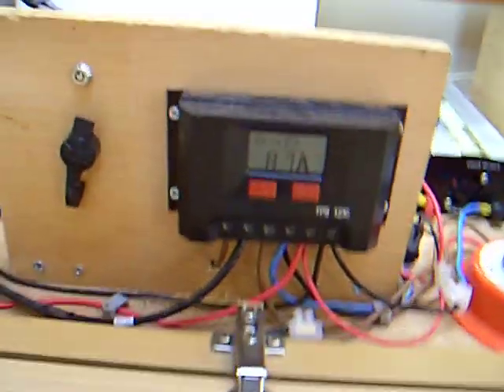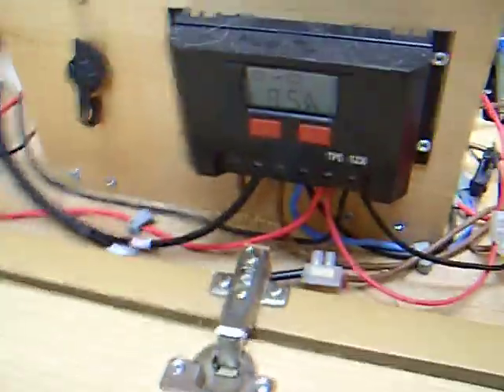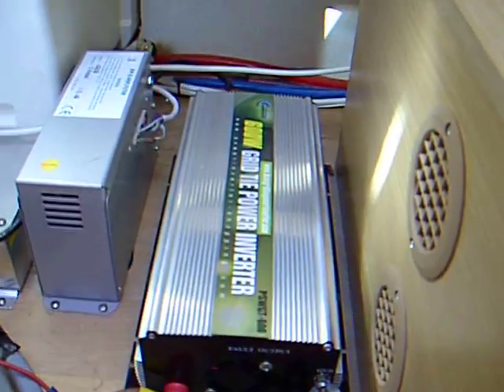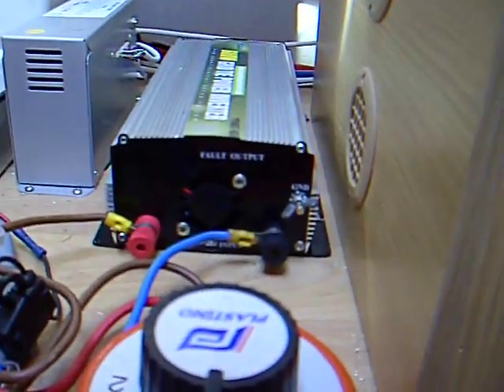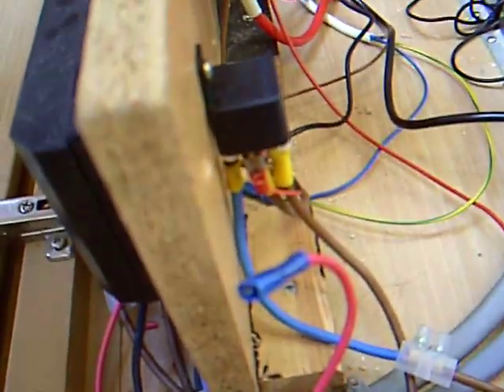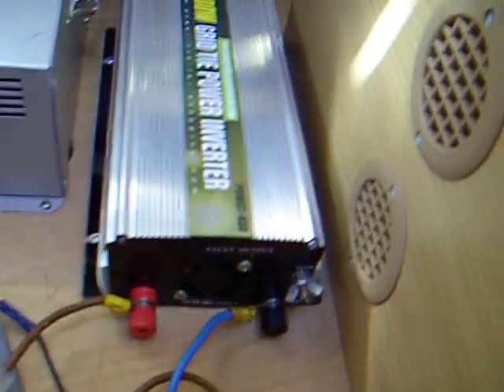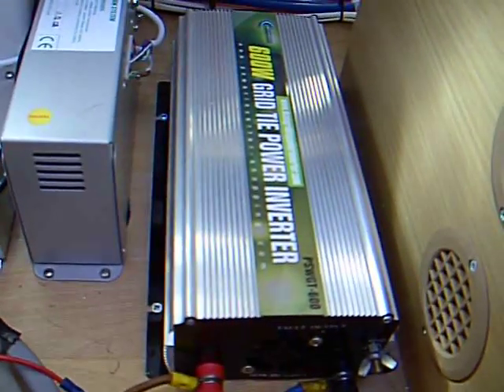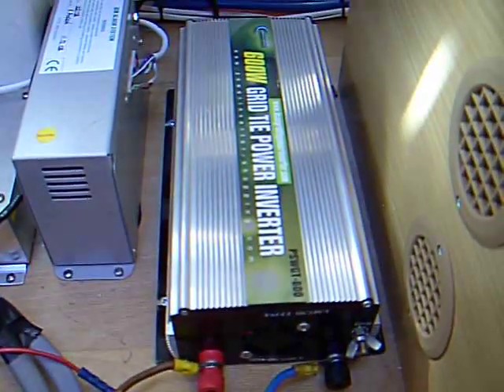solar panel setup and grid tie inverter in my caravan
This is the solar setup in the caravan which shows the charge regulator and grid tie inverter. the grid tie inverter is to be used mainly with the generator as it will enable me to save a bit of fuel as the generator will not have to power so much.